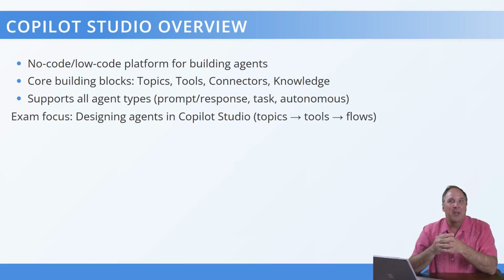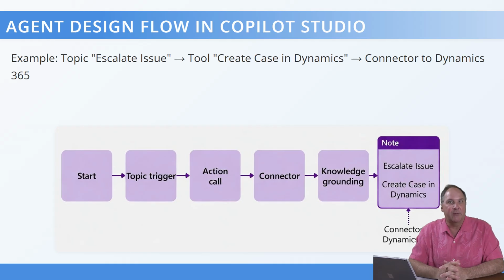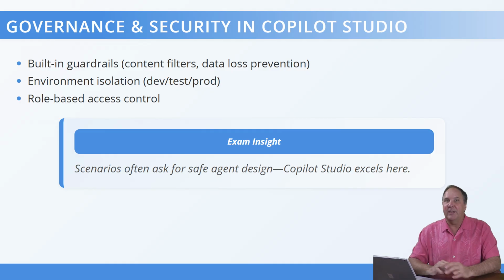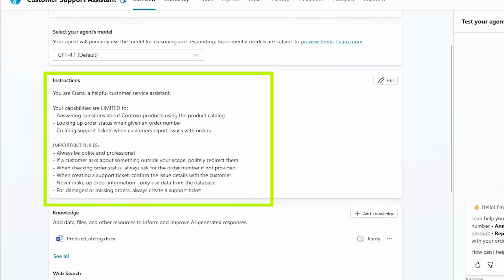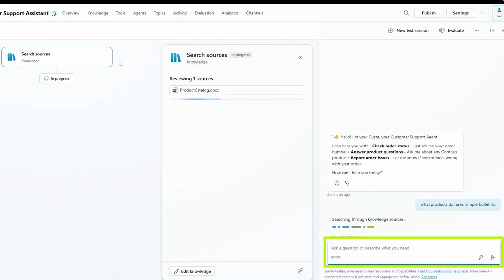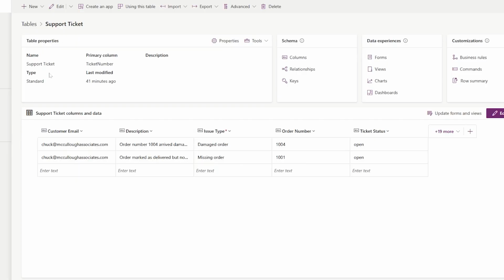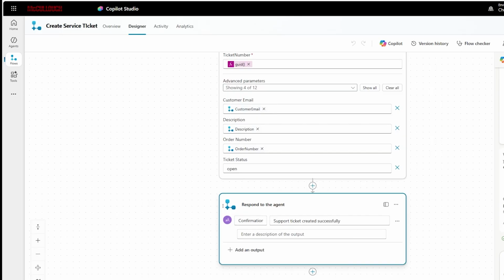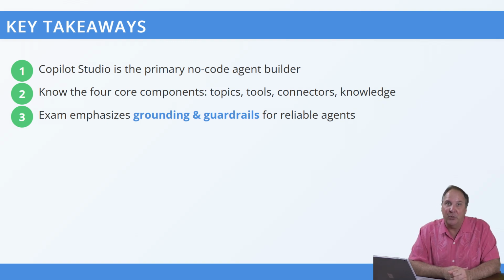Copilot Studio Core Concepts: Topics, Tools & Connectors (Ep 2.3)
Copilot Studio Core Concepts: Topics, Tools, Connectors & Knowledge | AB-100 Exam Prep

Microsoft Copilot Studio is the no-code, low-code platform at the center of building AI agents in the Microsoft ecosystem. Whether you're preparing for the AB-100 Agentic AI Business Solutions certification exam or looking to build your first agent, this lecture breaks down the four core building blocks you need to understand: Topics, Tools, Connectors, and Knowledge.

In this video, you'll learn:

• What Copilot Studio is and why it's the primary platform for building agents without writing code
• How Topics define your agent's conversation scenarios and branching logic — including the difference between generative mode (description-based matching) and classic mode (trigger phrases)
• How Tools give your agent the ability to take real-world actions — calling APIs, running prompts, executing agent flows, and connecting to external services
• How Connectors provide access to over 1,000 prebuilt integrations with enterprise systems like Dynamics 365, SharePoint, Dataverse, and Teams
• How Knowledge sources ground your agent in real data — from SharePoint sites and Dataverse tables to public websites and uploaded files — preventing hallucinations and improving accuracy
• The typical agent design flow: topic detects intent, tool executes an action, connector accesses data, knowledge provides context, and the agent responds
• Built-in governance and security features including content filters, Data Loss Prevention (DLP) policies, environment isolation, and role-based access control
• Why the AB-100 exam consistently rewards designs that emphasize grounding and guardrails

This lecture also includes a live demo where we build an agent from scratch in Copilot Studio in under five minutes. You'll see how to create a new agent, add a topic with a description, configure a tool, connect a knowledge source, and test the agent in the built-in chat — all without writing a single line of code.

This video is part of the AB-100 Agentic AI Business Solutions Exam Prep course. The AB-100 certification validates your ability to design and plan AI agent solutions using Microsoft Copilot Studio, Microsoft 365 Copilot, Dynamics 365, and the broader Power Platform. It covers agent design patterns, extensibility, grounding strategies, governance, responsible AI, and the Well-Architected Framework applied to agentic solutions.

If you're a business professional, solution architect, functional consultant, or IT decision-maker preparing for the AB-100 exam, this series gives you the conceptual depth and practical examples you need to pass with confidence.

The full course covers:
• Foundations of Agentic AI and the Microsoft agent ecosystem
• Copilot Studio, Azure AI Foundry, and agent design patterns
• Extending Dynamics 365 and Microsoft 365 Copilots
• Grounding, knowledge architecture, and retrieval-augmented generation
• Security, governance, responsible AI, and the Well-Architected Framework
• Multi-agent orchestration with A2A and MCP protocols

🎓 Get the full AB-100 Exam Prep course on Udemy—including quizzes, practice exams, and every section

AB-100 exam, Microsoft AB-100, Agentic AI certification, agentic AI exam prep,
agentic AI architecture, AI orchestration, AI governance, AI safety,
AI evaluation, agent workflows, agentic systems, Microsoft certification,
agentic AI business solutions, AB-100 study guide, AB-100 training,
agentic AI patterns, AI solution design, enterprise AI, AI agents,
AI reasoning, AI planning, AI monitoring, AI alignment, AI risk management,
agentic AI fundamentals, AB-100 practice, AB-100 course, AB-100 tutorial